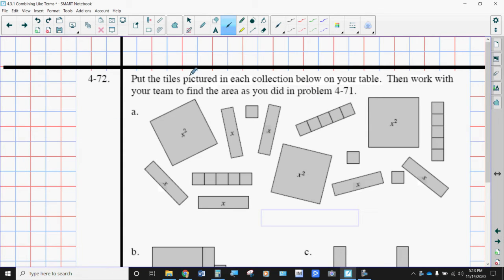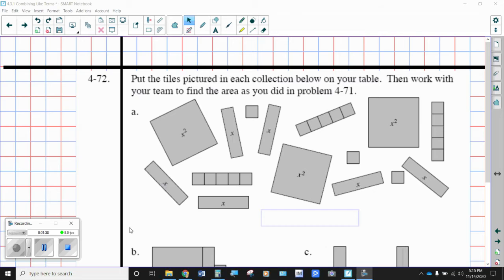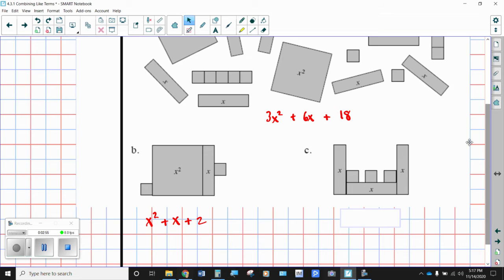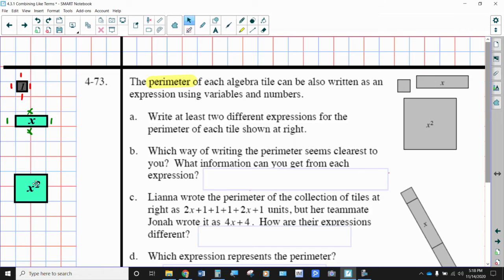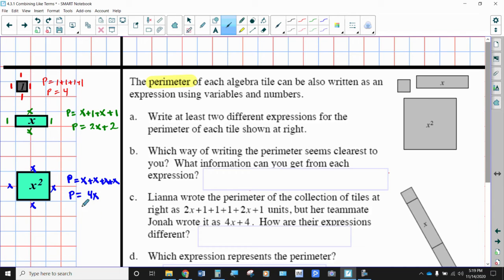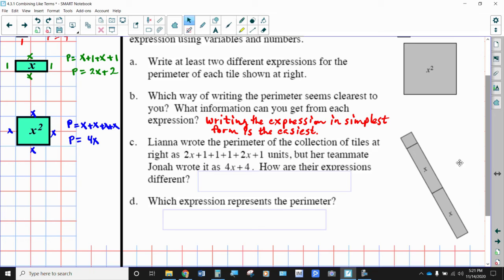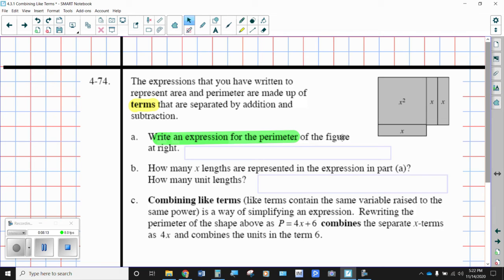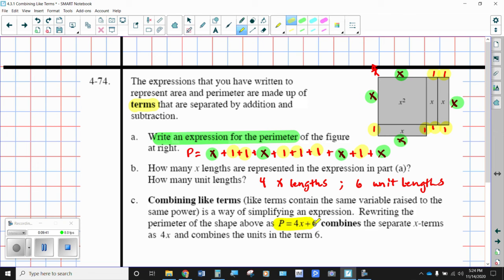7th Grade Ch4 3.1 Combining Like Terms pt 2